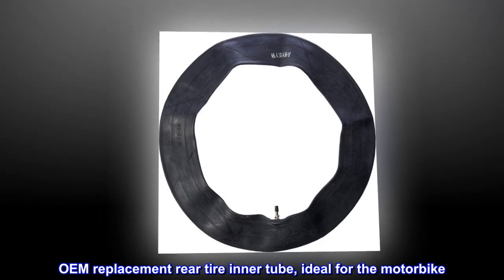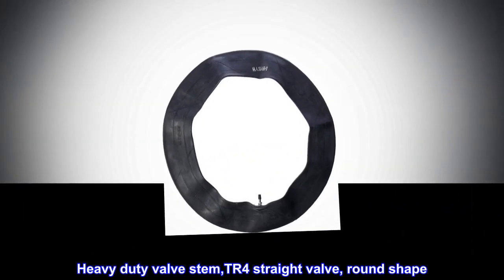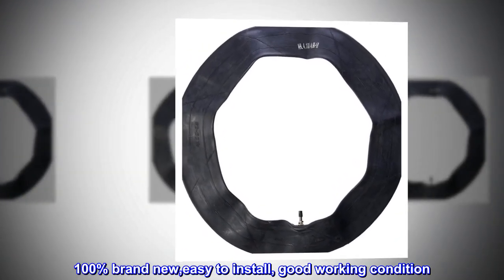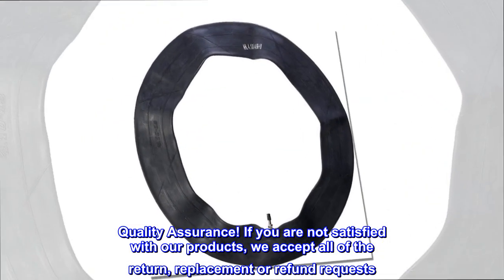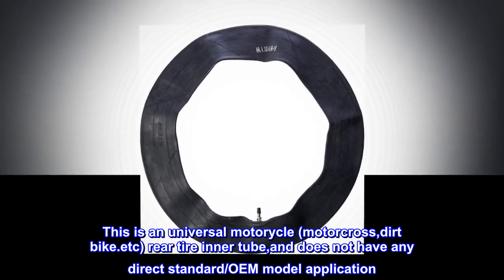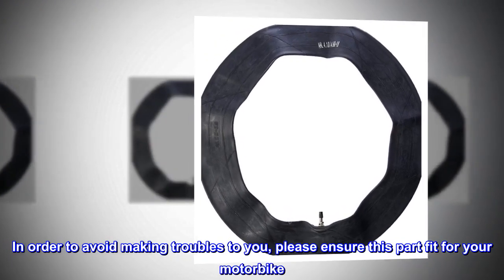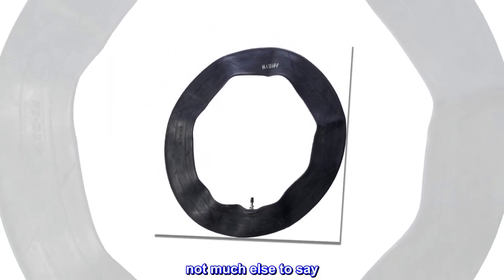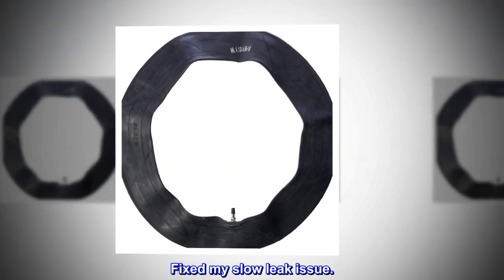AHL Motorcycle Tire Inner Tube 4.10/4.60-18'' TR4 Straight Valve Stem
OEM replacement rear tire inner tube, ideal for the motorbike
Premium quality butyl rubber, wear - resistant and long service life
Heavy duty valve stem,TR4 straight valve, round shape
100% brand new,easy to install, good working condition
Quality Assurance! If you are not satisfied with our products, we accept all of the return, replacement or refund requests
This is an universal motorycle (motorcross,dirt bike.etc) rear tire inner tube,and does not have any direct standard/OEM model application.
In order to avoid making troubles to you, please ensure this part fit for your motorbike.
It's an inner tube. not much else to say. It works
This was a standard inner tube. worked fine. Fixed my slow leak issue.